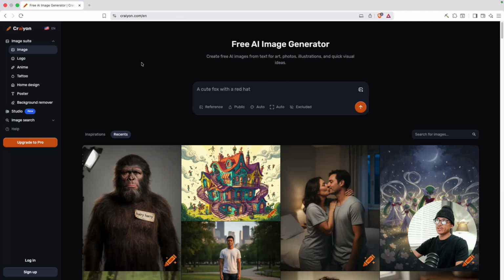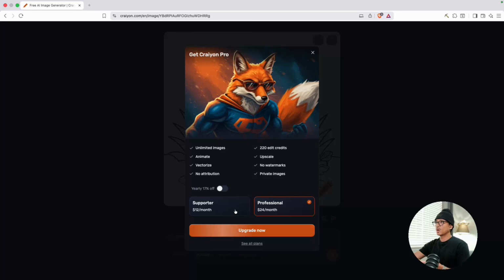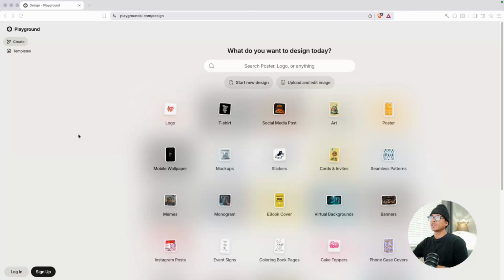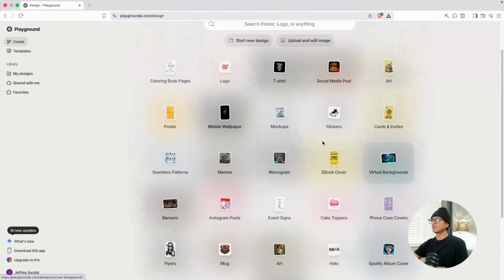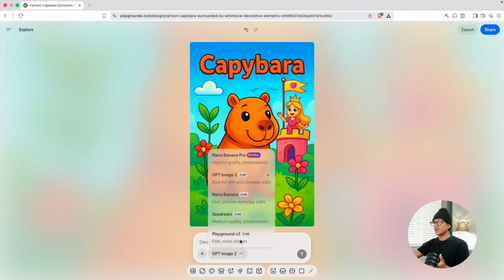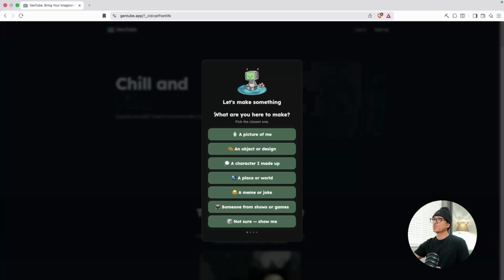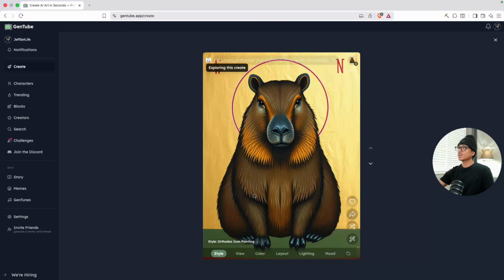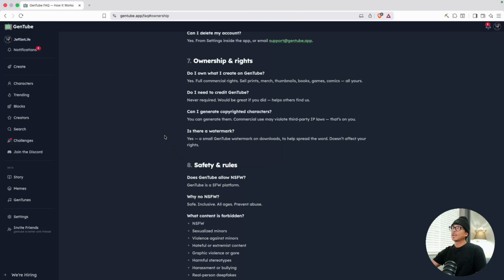If I Had ZERO MONEY, This Is How I’d Create a KDP Coloring Book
GenTube: gentube.app

In this video, I test Craiyon, Playground AI, and GenTube using the same coloring book idea to compare image quality, ease of use, free limits, and which AI image generator works best for beginners. You’ll see how to create AI coloring pages for free and start building a complete coloring book without advanced design skills or a large upfront investment.

I’ll also explain what to look for when generating clean line art and which free AI coloring book generator I would personally choose if I were starting Amazon KDP from scratch. If you want to start a KDP side hustle, create coloring books with AI, or learn how to make money online with self-publishing on a $0 budget, this tutorial will help you find the right free tools to begin.

TIME STAMPS ///
00:00 Intro
00:52 Tool 1
02:09 Result
03:52 Examples
04:23 FAQ
05:11 Tool 2
06:46 Features
07:43 Result
09:23 Limitations
10:10 Tool 3
11:35 Interface
12:39 Result
14:14 Consistency
15:20 FAQ
16:12 Download Free Guide